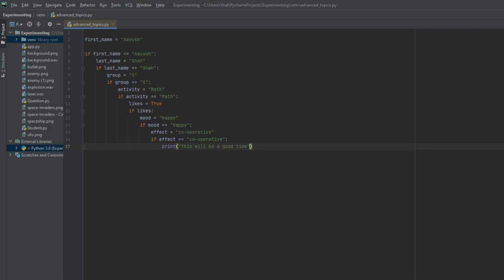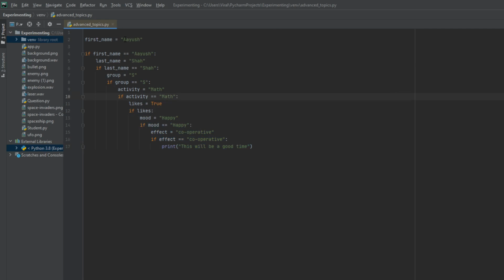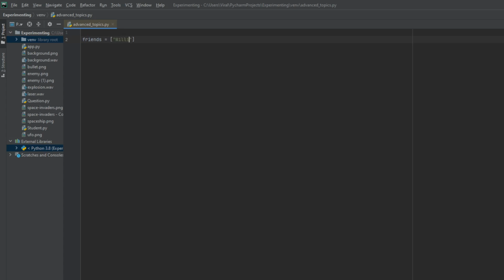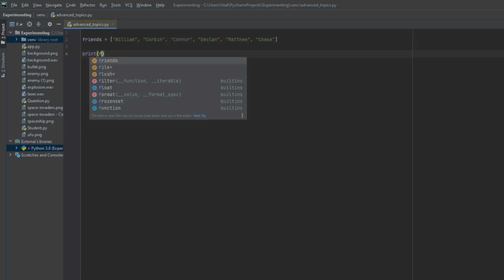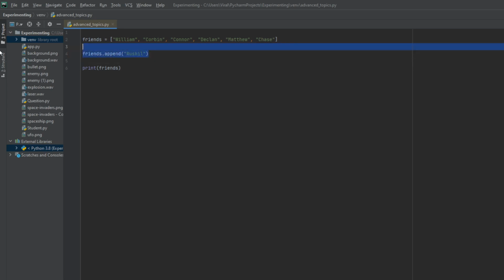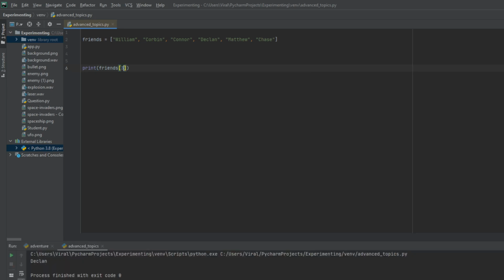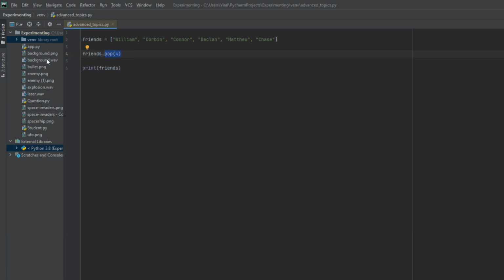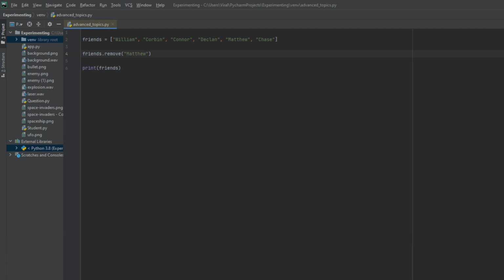Python - Advanced topics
This video talks about advanced topics like nested statements and arrays. I just wanted to say a huge thanks to everyone who has watched our videos and who has liked our videos because yesterday we got to 600 views on our channel. This video was recorded on OBS. Be sure to be ready and watch the stream tomorrow at 12:00 PM Central Time. If you didn't like my video, then just dislike and comment what I should do better. This helps me upload better content.